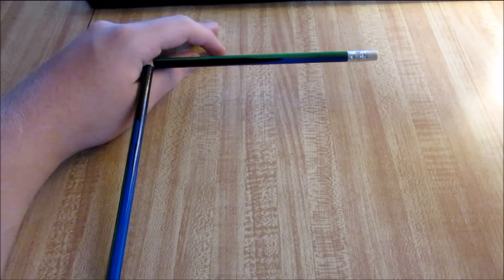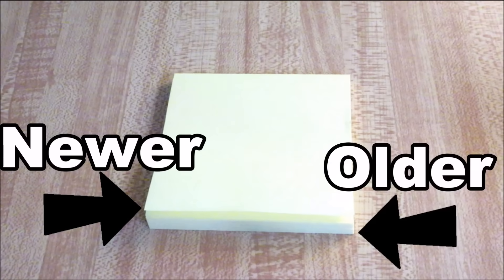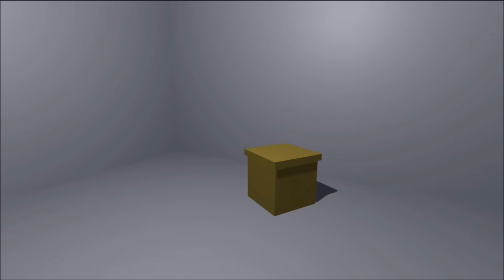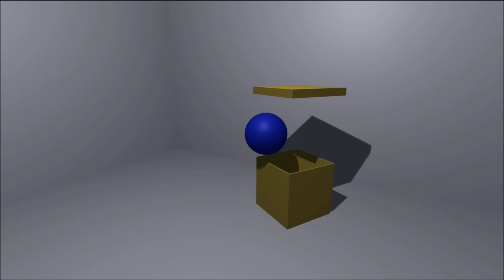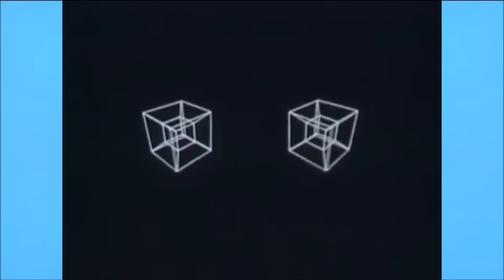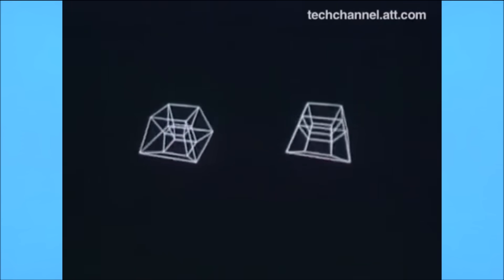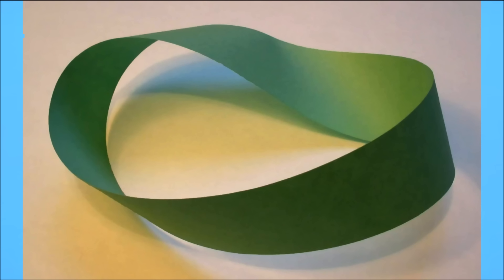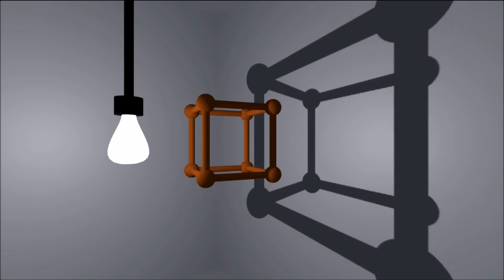A Beginner's Guide to the Fourth Dimension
Math can be weird sometimes, usually when it goes against some of our most common knowledge, yet still can make sense. This is one of those times.